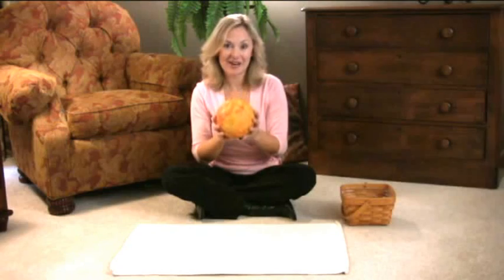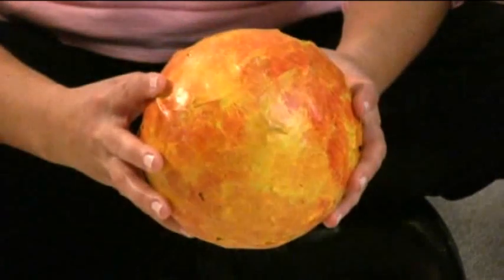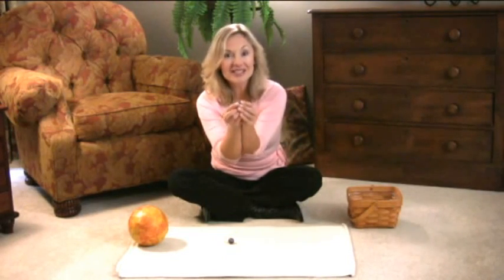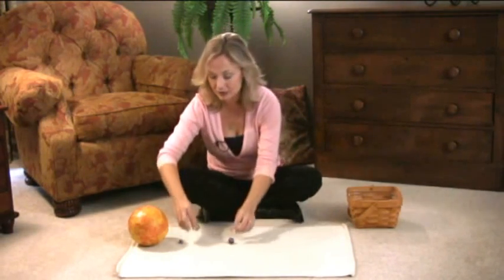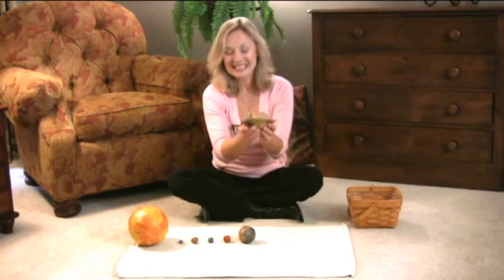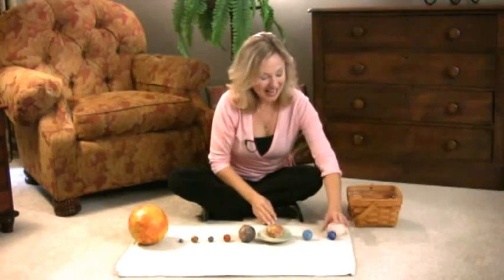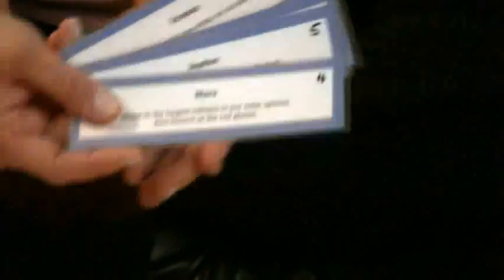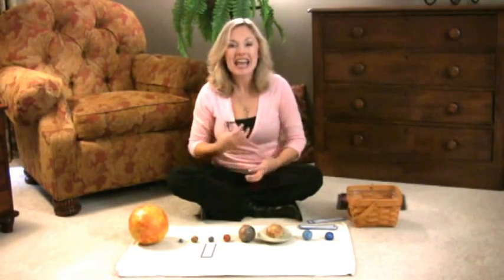Montessori Cultural & Science Lesson - Solar System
This tutorial is designed for a parent/educator and child (age 3-6).